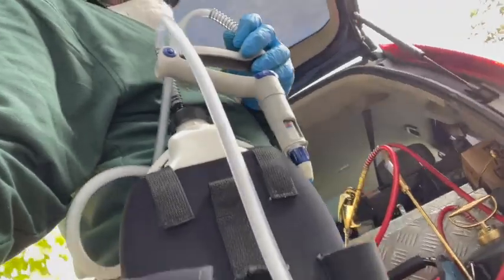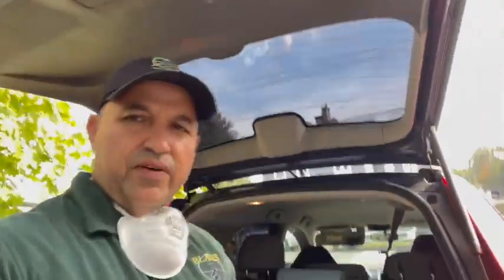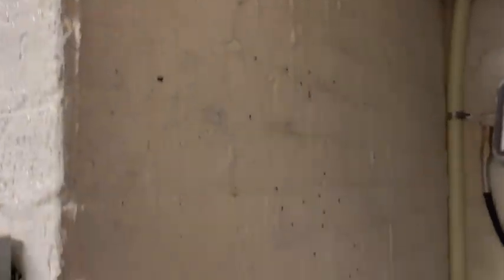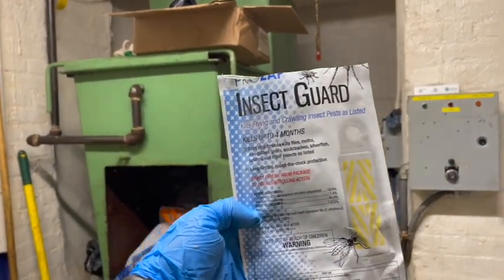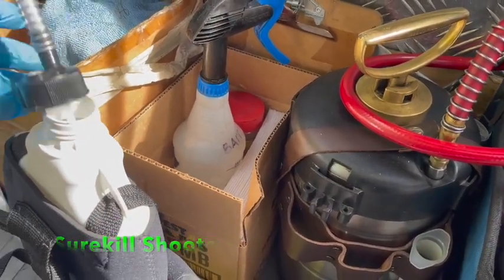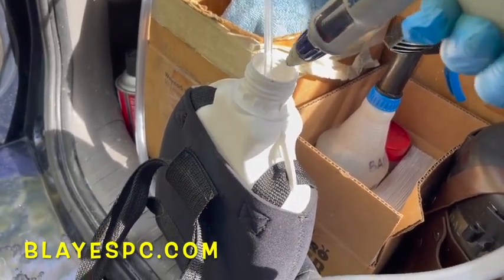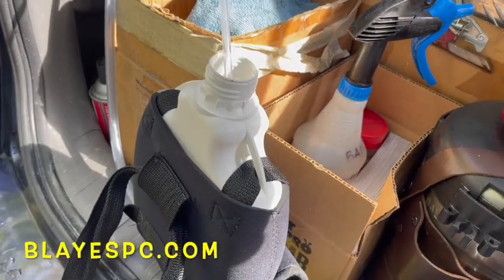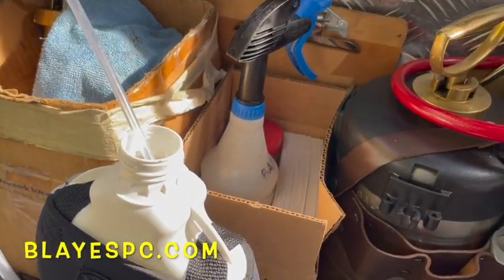How to do Pest Control in large buildings. Clutter, Sanitation and Pest.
How to do Pest Control in large buildings.  Clutter, Sanitation and Pest.  Today I completed a monthly treatment to 2 large building that are next to each other.  I started at the compactor rooms, here is where a lot of the problems stem from, its in the basement so easy access from outside rodents to get into the building and then the garbage issue - its always messy in these 2 rooms.  I treated the roaches first and the fruit flies, then I treated the rodents.  The traps glue boards and metal traps help in controlling the rodents and the roaches.
I placed bait in the RTUS for the mice and bait for the fruit flies.  I also used a treatment called ProZap which works great for flies, especially the fruit flies.
I went on to the apartments in the buildings.  These are not the neatest tenants unfortunately, so the fight to control the pest is constant.  Poor Sanitation and clutter are a major factor in getting the pest under control,  the other is access, now that everyone is back to work I only access about 70% of the Apts.

BLAYESPC.COM …..